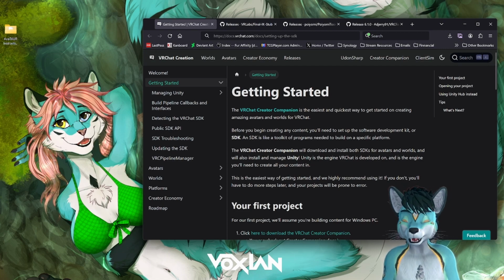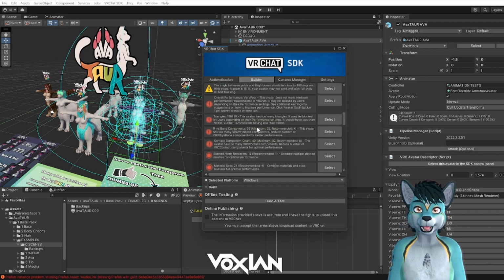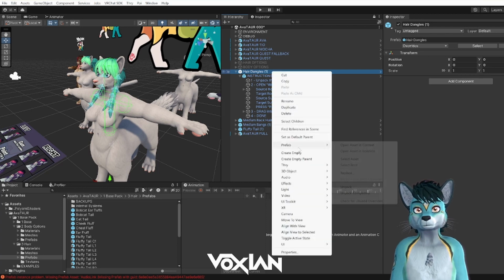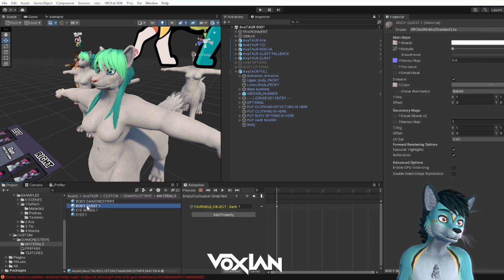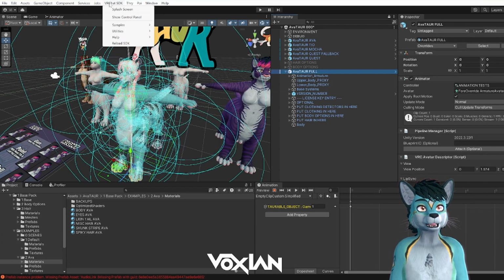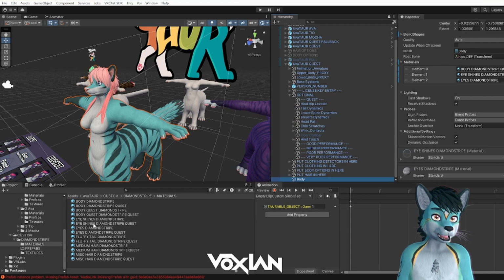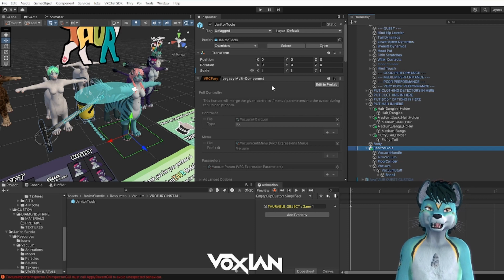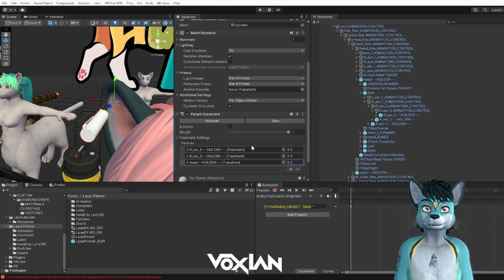How to Taur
"How to Taur" a guide on all things unity related to the AvaTAUR base for VRChat.

This guide covers everything you need to know on how to upload, edit, and customize your own Taur model for VRChat!